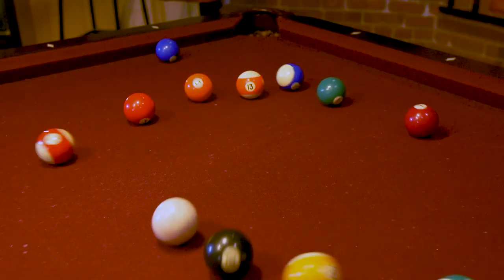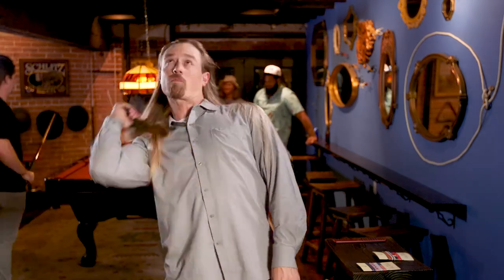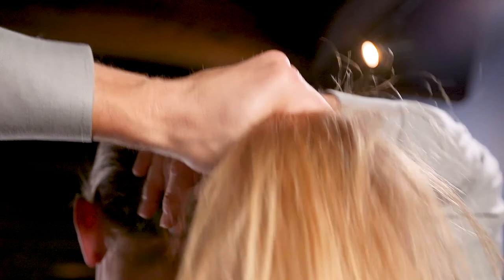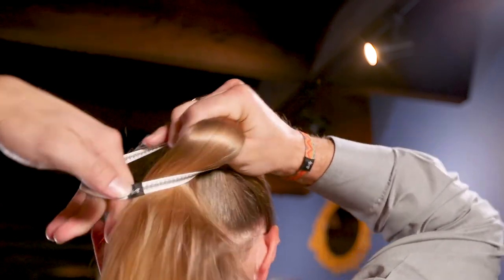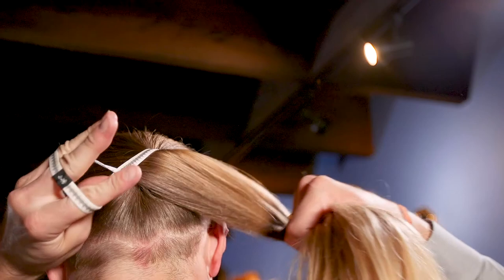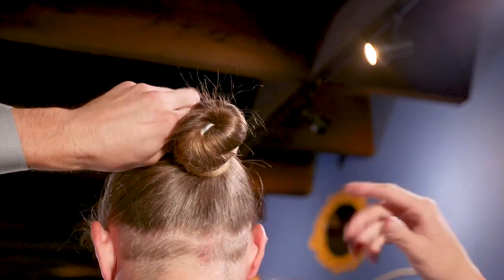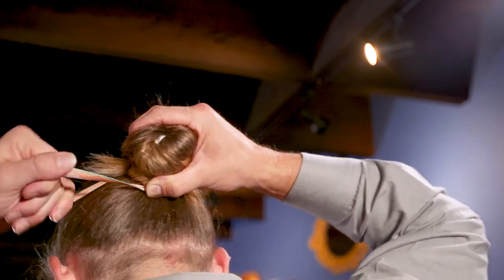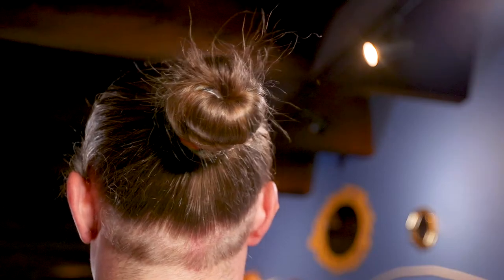The Longhairs - How to tie a Highball - Tutorial